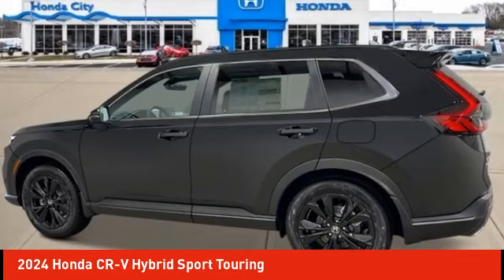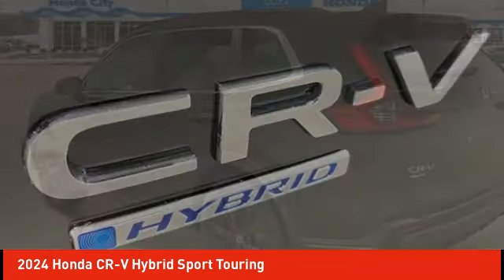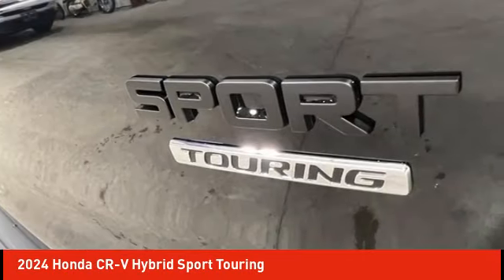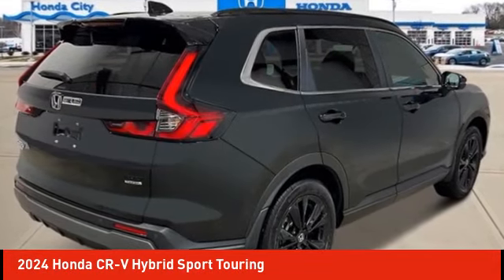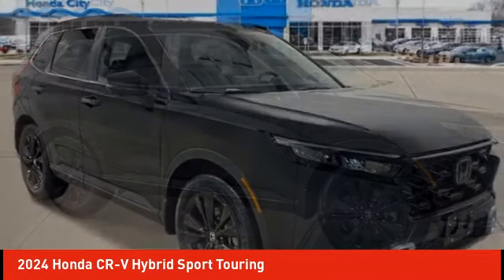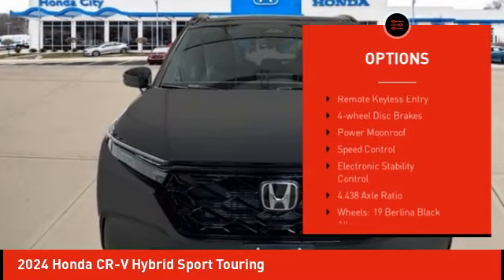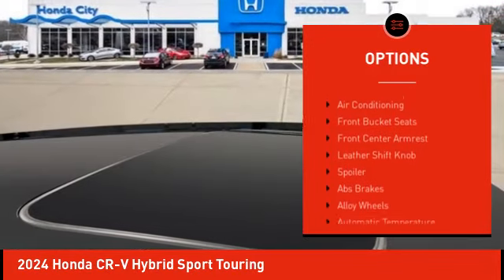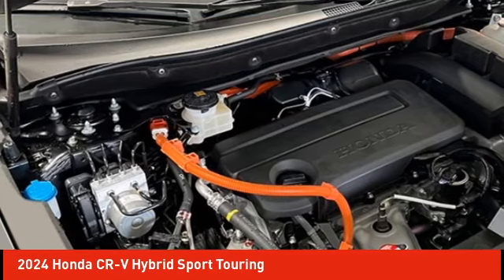2024 Honda CR-V Hybrid Schlossmann Honda City Inventory 41834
2024 Honda CR-V Hybrid Sport Touring

3450 South 108th St.

Black 2024 Honda CR-V Hybrid Sport Touring AWD eCVT 2.0L I4 DOHC 16VbrbrRecent Arrival! 40/34 City/Highway MPG